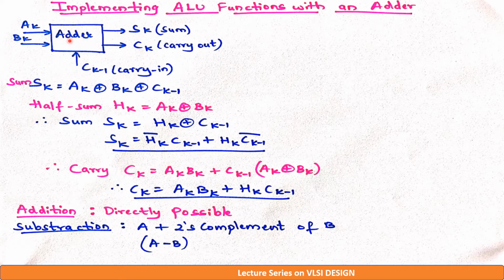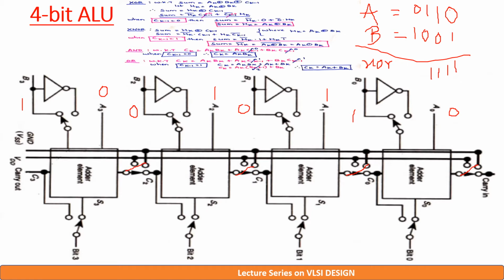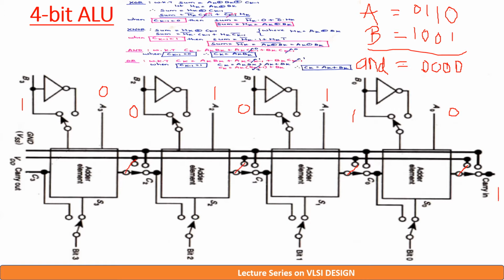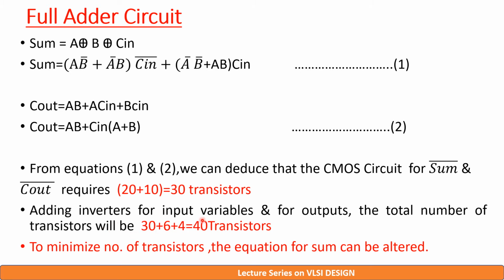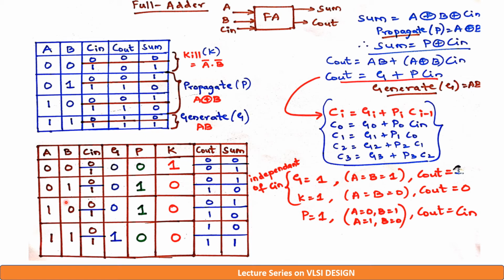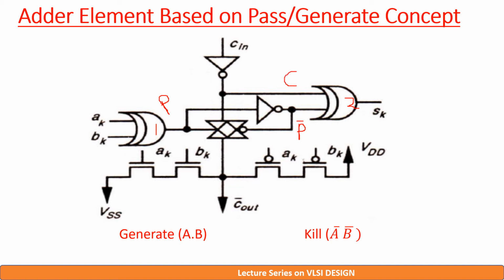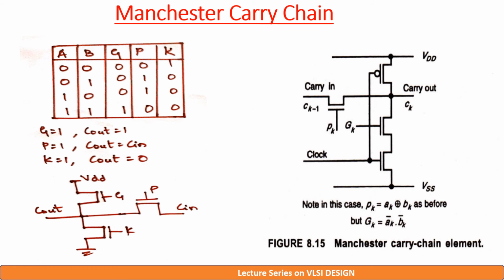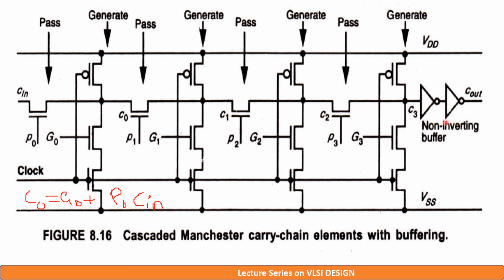VLSI DESIGN 17EC63 Module03 L25